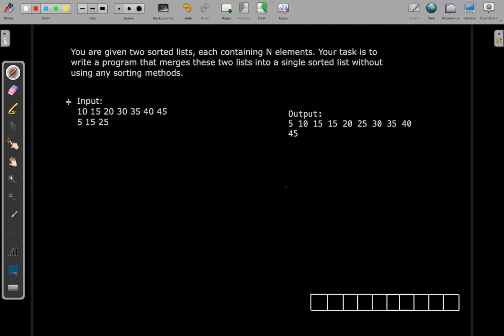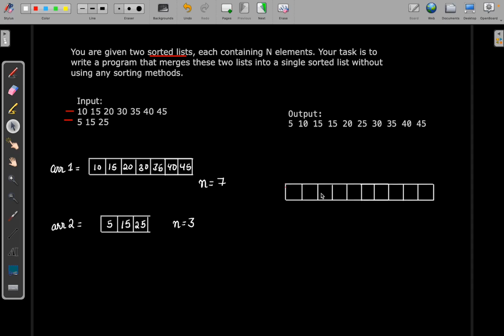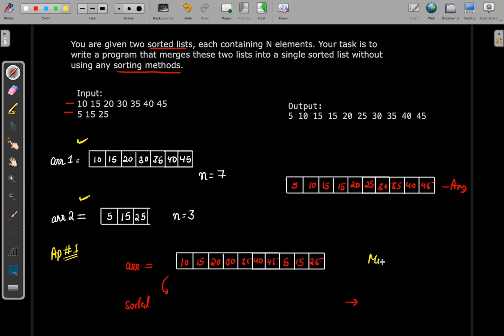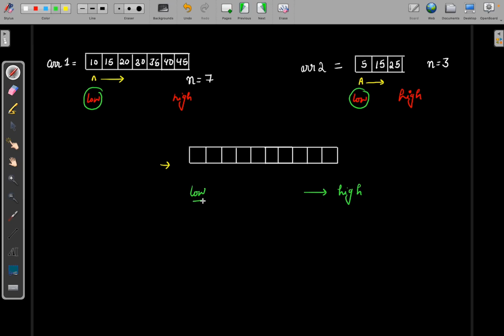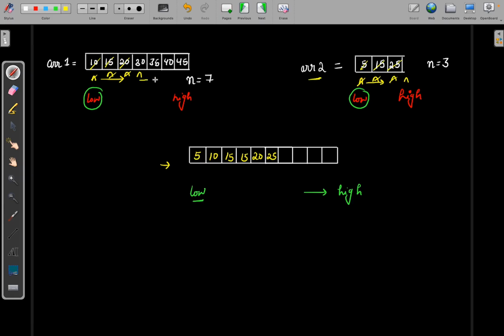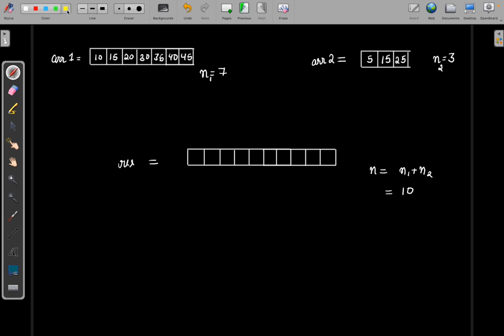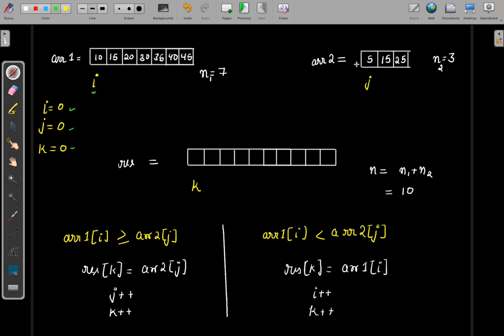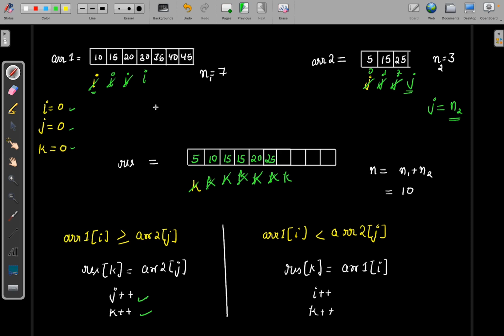Merge Two Sorted Arrays | Approach Explanation | Progression90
In this video, we will be discussing the Merge Two Sorted Arrays problem, a popular challenge on LeetCode. This problem statement requires us to merge two sorted arrays into one sorted array, and we will be walking through the approach explanation to help you understand how to solve it.

We will start by understanding the problem statement, and then we will dive into the explanation of the approach to solve this problem. This explanation will help you understand the thought process behind solving this problem and how we can implement it in code.

If you're looking to improve your problem-solving skills or prepare for coding interviews, this video is for you. The Merge Two Sorted Arrays problem is a great example of a common coding challenge, and understanding how to solve it will help you build a strong foundation in algorithms and data structures.

To learn more about data structures and algorithms, and to improve your coding skills, be sure to check out our full playlist of data structures and algorithms videos

If you're interested in learning full stack development, including Generative AI, check out our courses